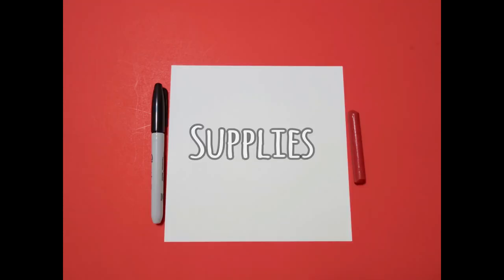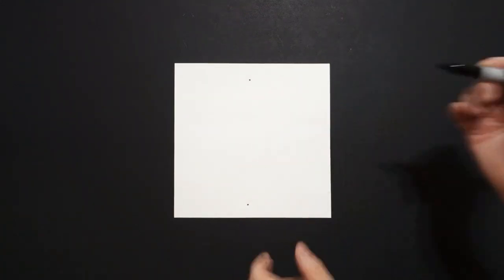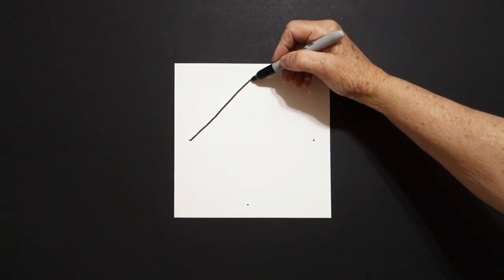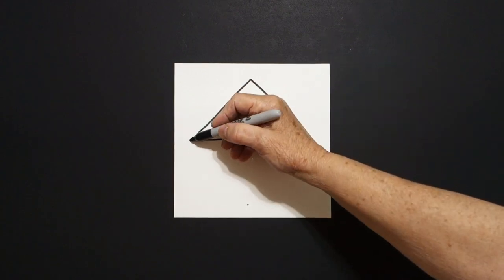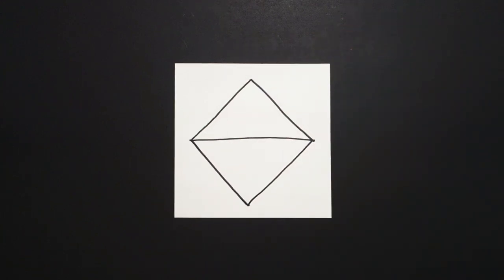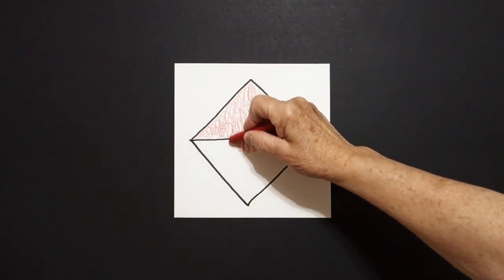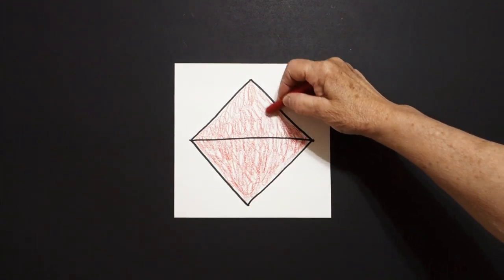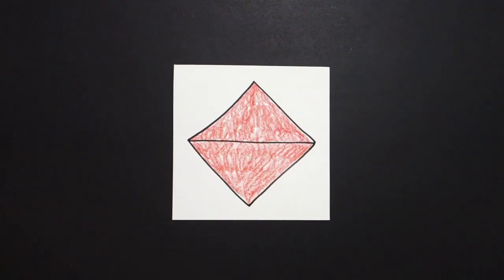Let's Draw a Diamond! (Shapes)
Easy to follow directions, using right brain drawing techniques, showing how a Triangle on Top + a Triangle on the Bottom = a Diamond (shape).